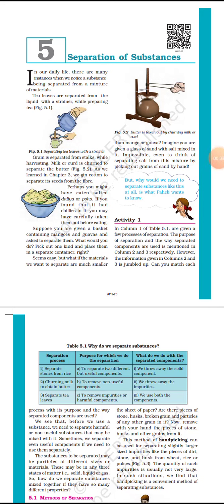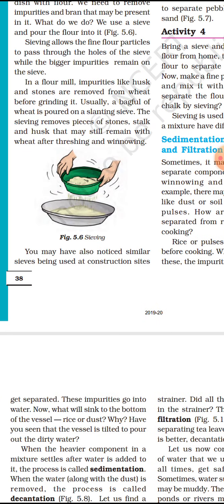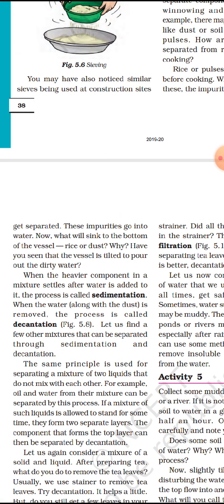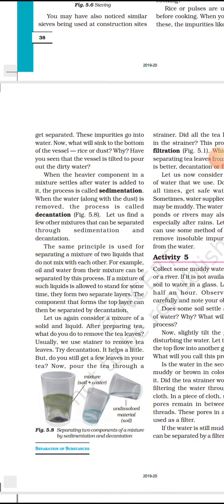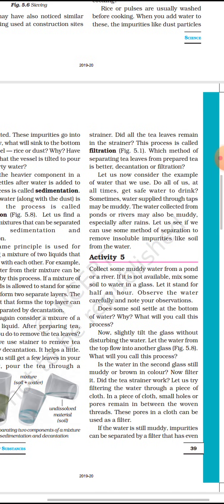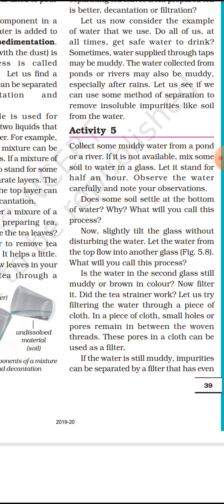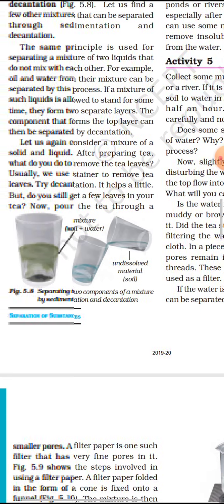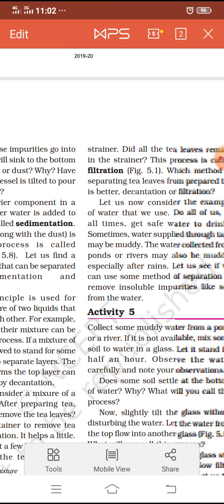LESSON 5 SEPARATION OF SUBSTANCES PART 2 6 STD